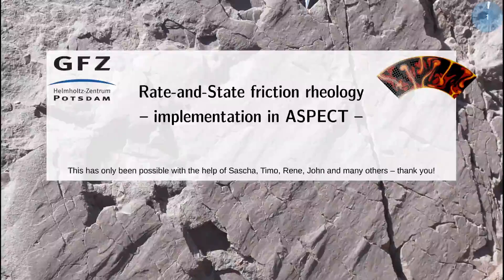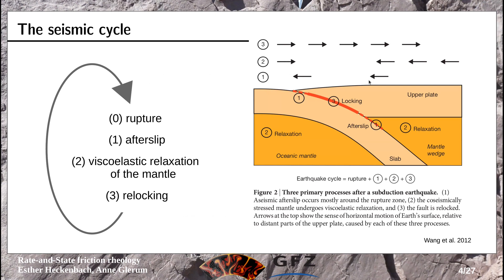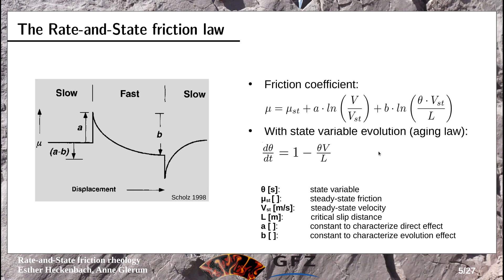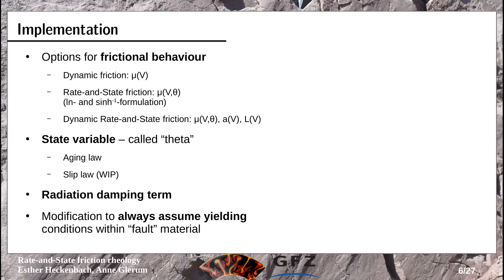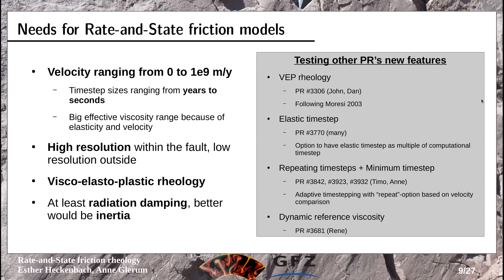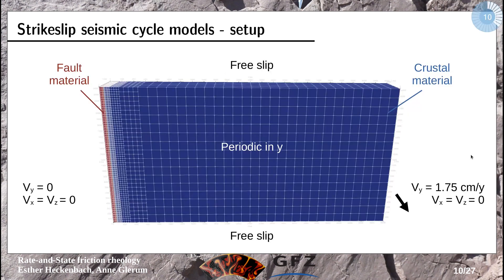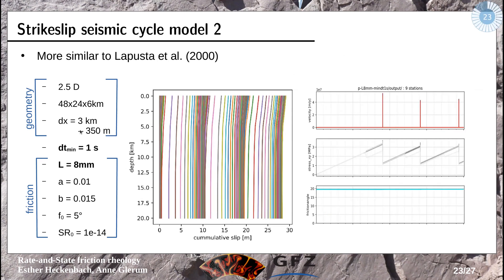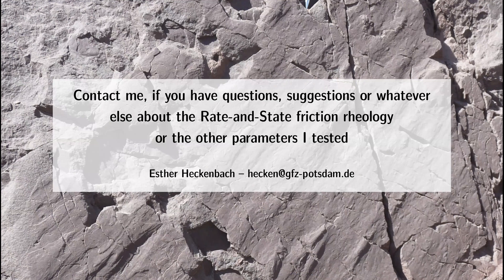Esther Heckenbach & Anne Glerum: Rate & State friction rheology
Esther Heckenbach & Anne Glerum: Rate & State friction rheology - Implementation in ASPECT